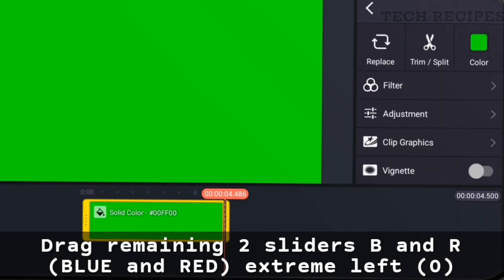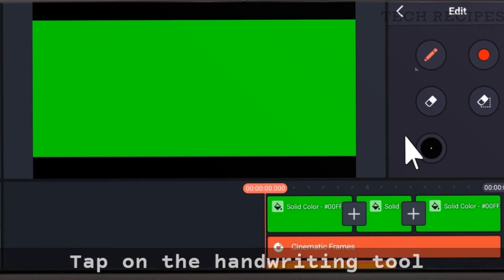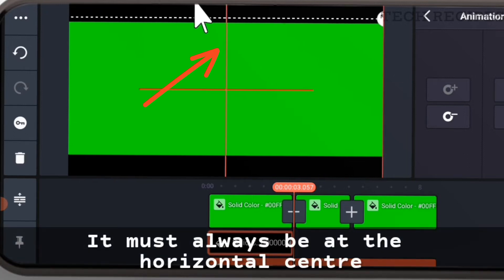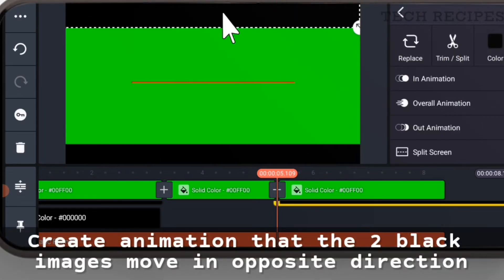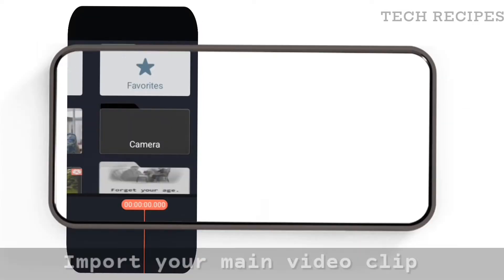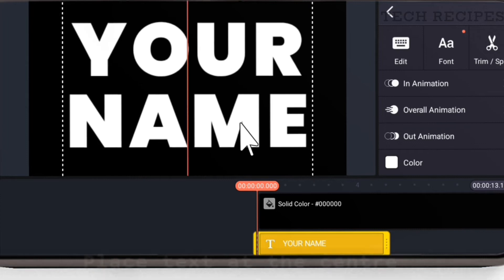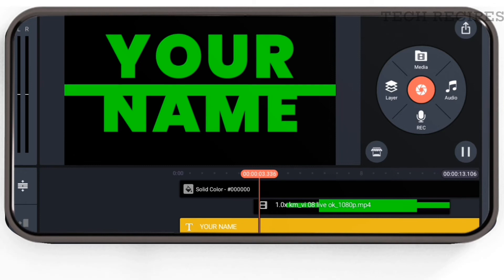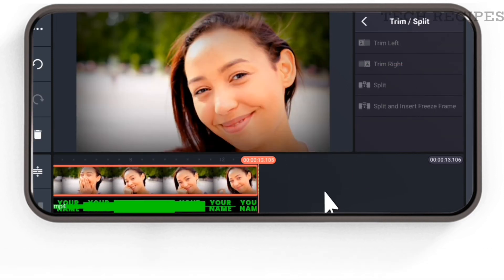How To Make Vlog Intro Using Kinemaster | Episode 8 | How To Make Vlog Intro In Kinemaster (Android)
👋 friends,
Watch the second episode of step by step Kinemaster intro tutorial as a part of kinemaster vlog video editing on how to make vlog intro in kinemaster (android) using green screen.

(More video links at the end)

Related searches to this video how to make vlog intro in kinemaster (android) for kinemaster vlog video editing or kinemaster vlog intro

1. kinemaster intro tutorial
2. vlog intro tutorial
3. vlog intro tutorial kinemaster
4. vlog intro in kinemaster
5. kinemaster intro tutorial easy
6. how to make vlog intro in kinemaster
7. how to edit vlog intro in kinemaster

Watch my Travel Vlog Intro Tutorials here

🔘 Cinematic Eye Zoom Transition In Kinemaster | Kinemaster Eye Zoom Transition

🔘 Reveal Text As You Walk | Masking | Kinemaster Tutorial